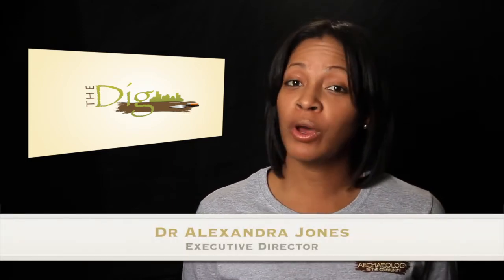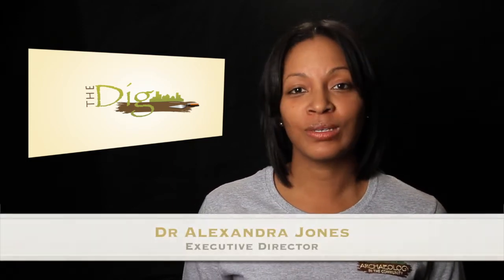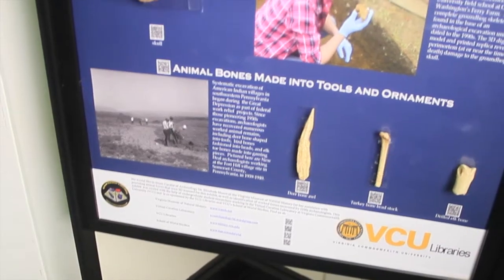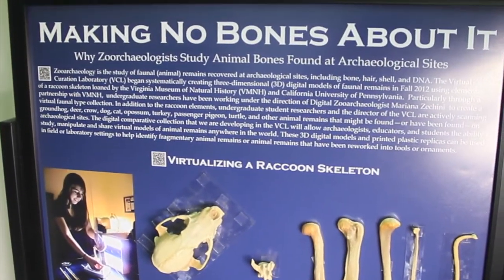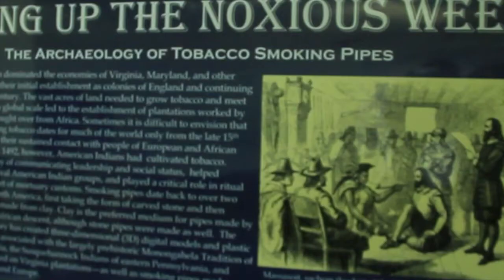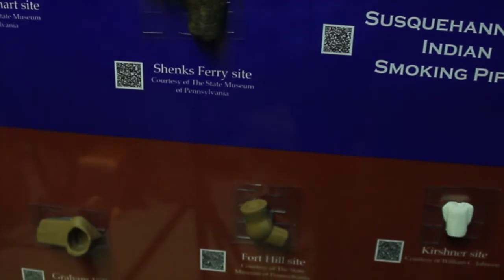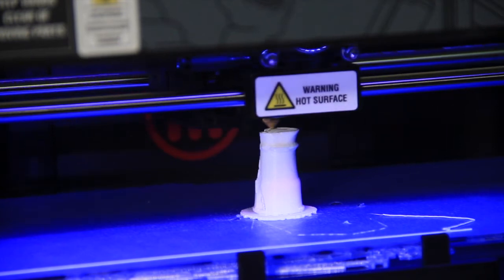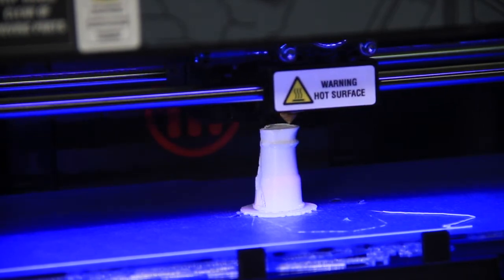The Dig: Virtual Curation Laboratory at VCU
The Laboratory is based on the campus of Virginia Commonwealth University in the School of World Studies building, which is located on Shafer Street in Richmond, Virginia. The initial function of the VCL was to test the capabilities and limitations of the NextEngine Desktop 3D scanner on archaeological objects for our initial DoD Legacy Program funded project.  For that DoD Legacy Program project, we either borrowed collections from regional repositories, or we took our portable scanner to various museums, collections repositories, or heritage locations to scan objects to fragile or too unique to loan.  These places included the Fort Lee Regional Curation Facility, The State Museum of Pennsylvania, the Virginia Museum of Natural History, Mount Vernon, Jamestown, Poplar Forest, Montpelier, Colonial Williamsburg, and George Washington's Ferry Farm. When that project ended, we continued working with these heritage locations and collections repositories to scan artifacts that would help meet their collections and research needs, and to create original research opportunities.